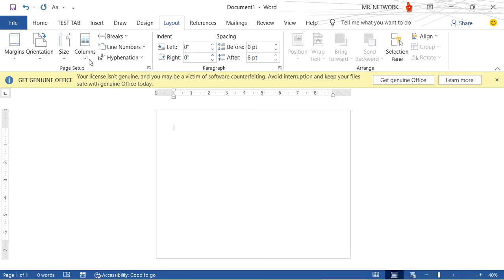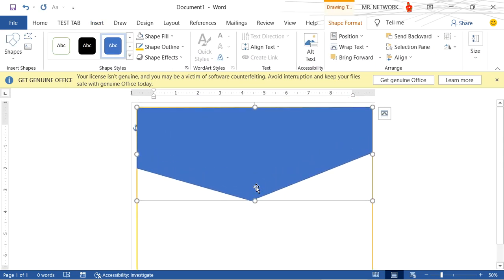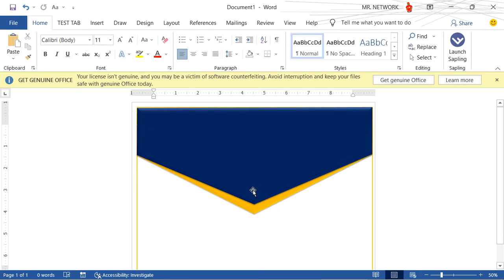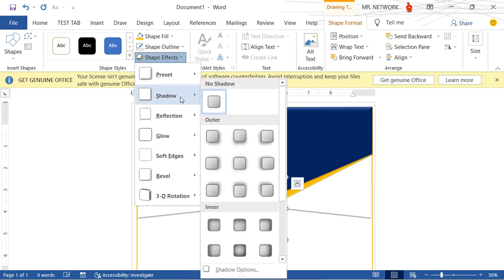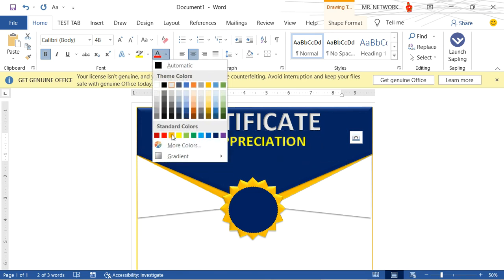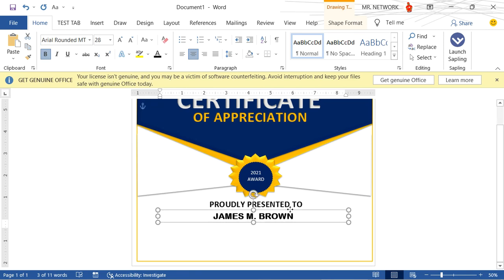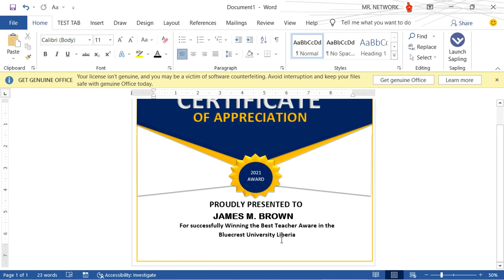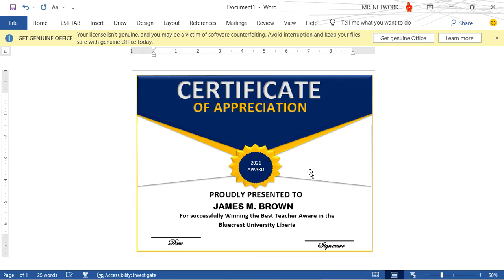Award Certificate Design Using Ms-Word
Certificate Design MS Word